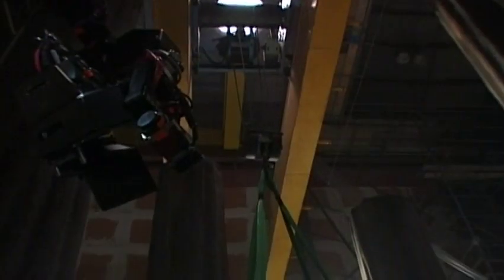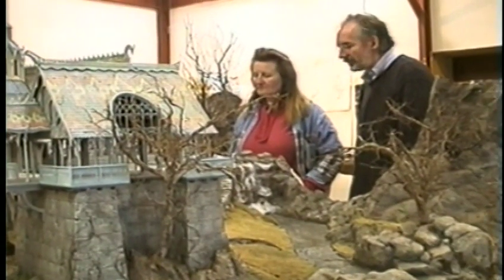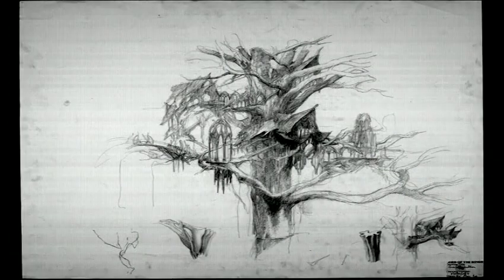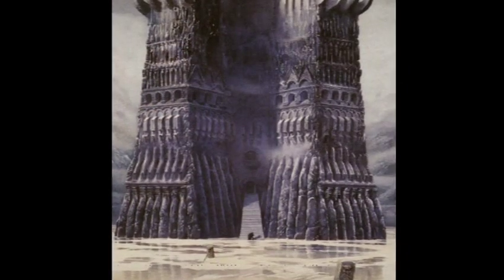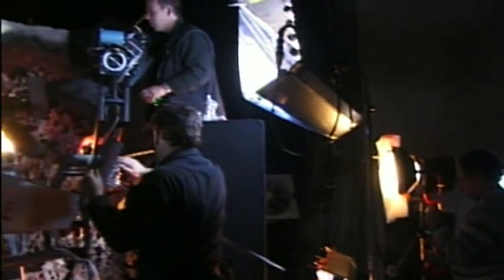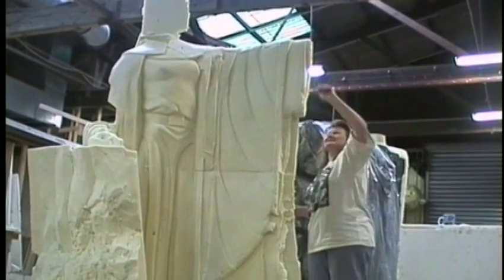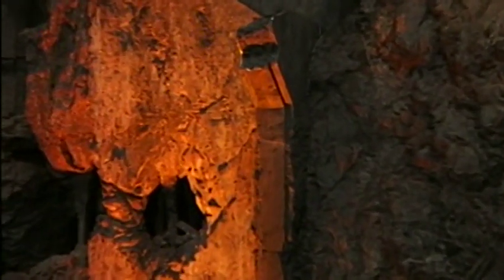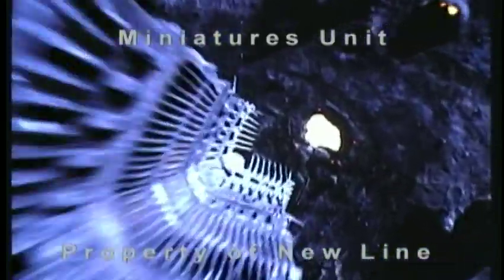Big-atures Part 1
Some of the most incredible art in the films is the large scale miniatures that production used because of the limitations in CGI. Get a look at how they were built and used in the film in mind blowing effects shots.